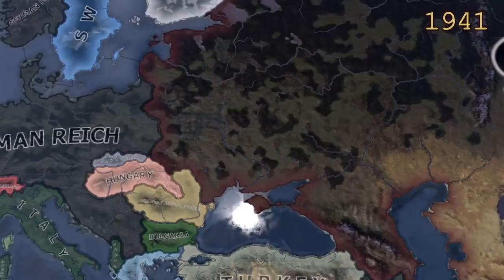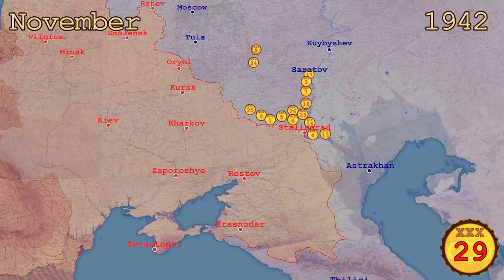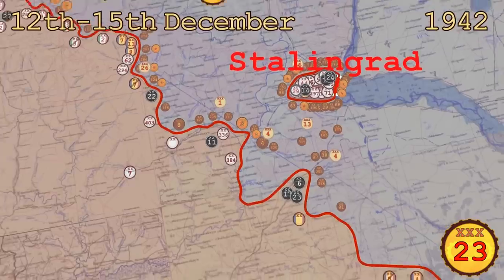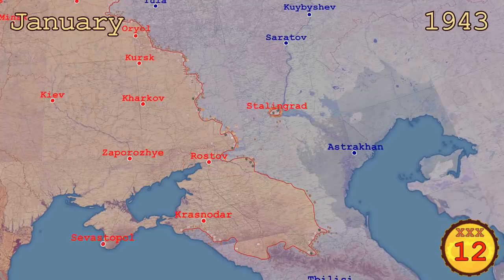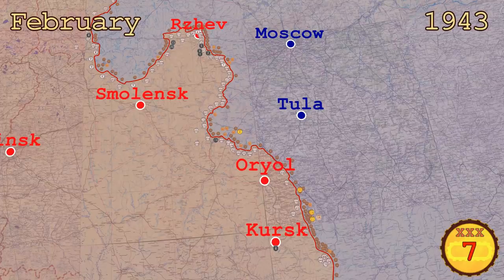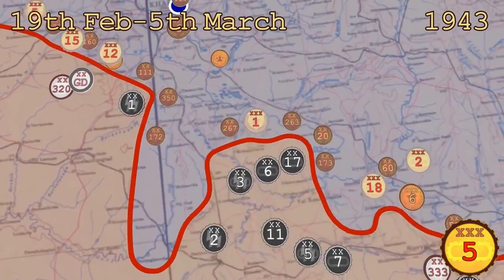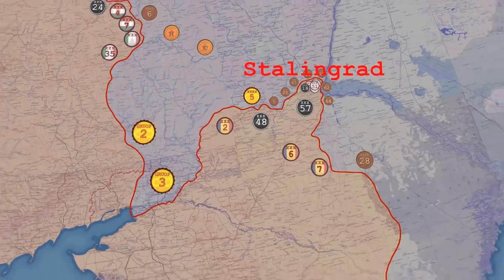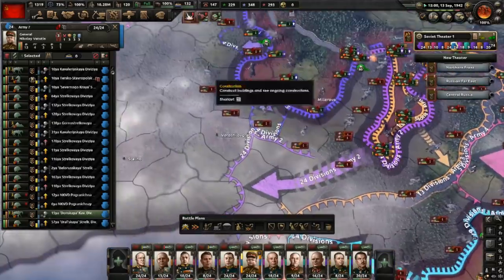WW2 - From Stalingrad To Kursk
Get Hearts of Iron 4 and the new No Step Back DLC now

In late 1942 the Red Army had gathered thousands of tanks to launch its largest offensive yet. It could end with the destruction of half of the Axis forces on the Eastern front or in total failure. The outcome would be determined by the way how the Red Army deployed its tank formations.

Maps: Army Map Service, USA; USGS.
This video uses assets originally created for the World War Two channel.